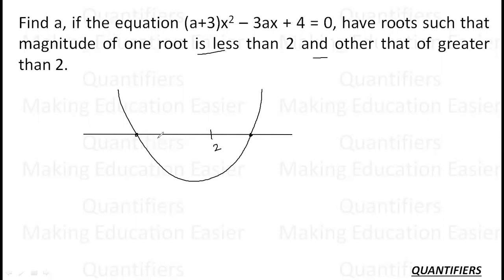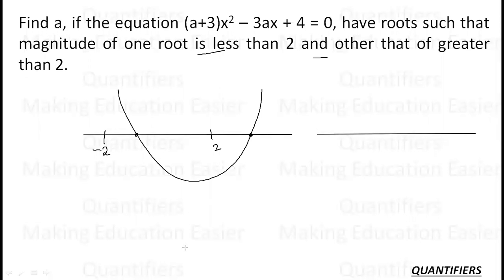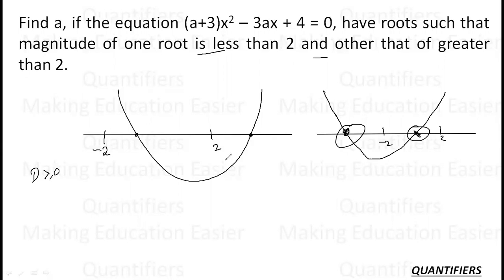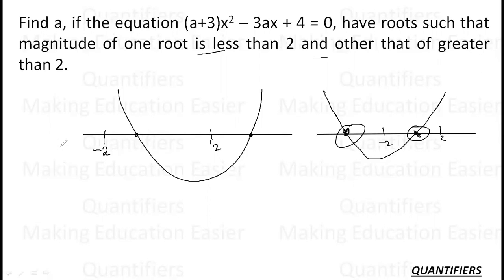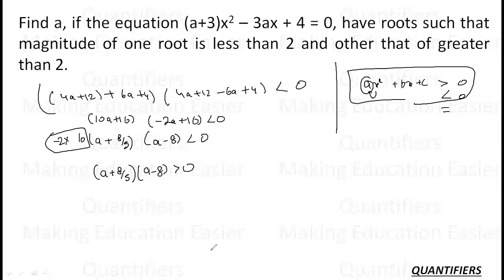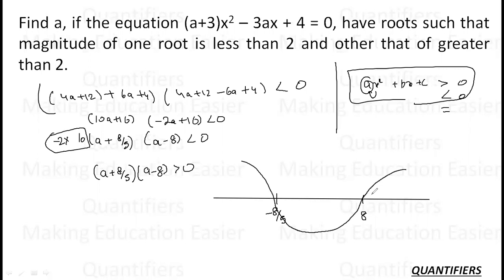QA QUIZ - Day 3 || Location of roots - One of the best questions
Please make sure, a can't be 3, this will be excluded from the solution provided.